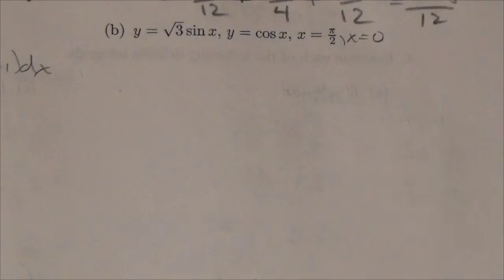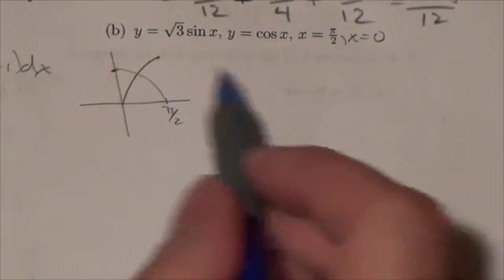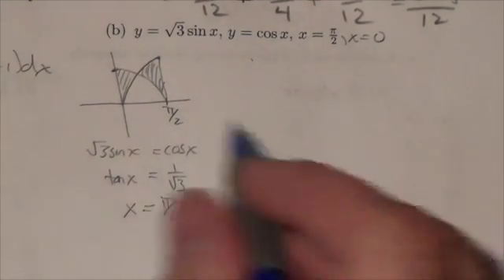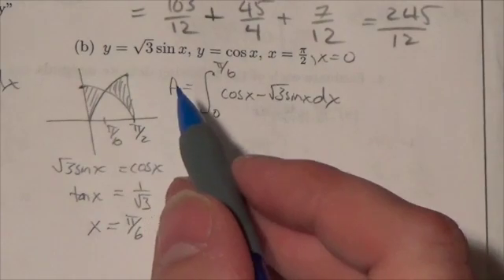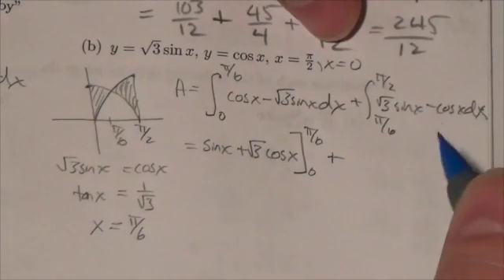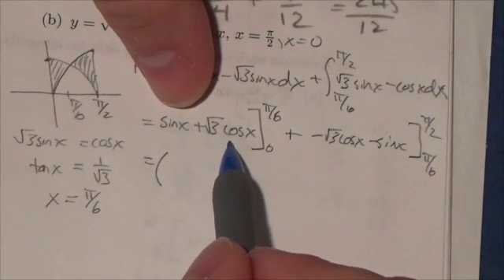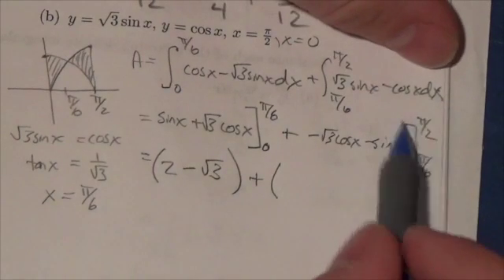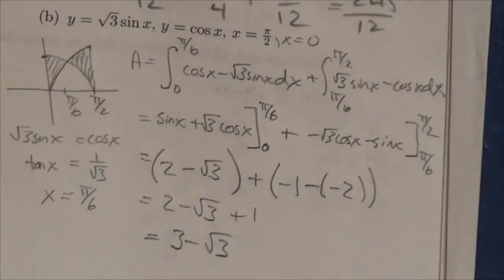Math 31 Integration Review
This video is about finding the area between two curves.